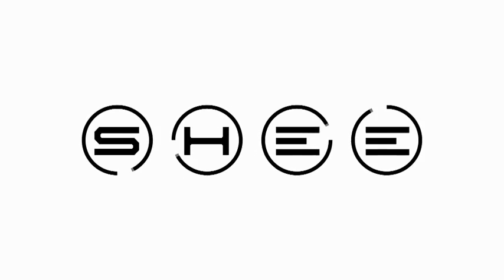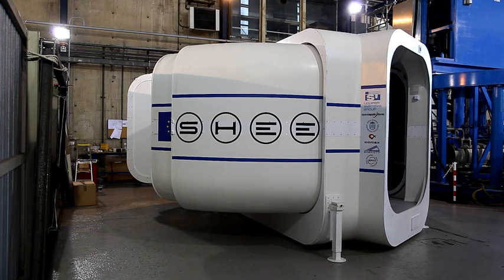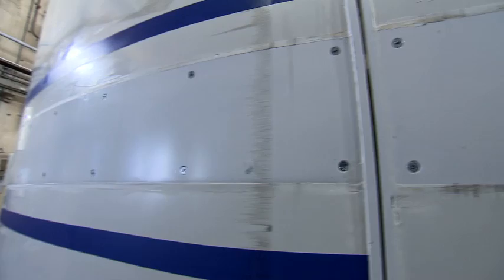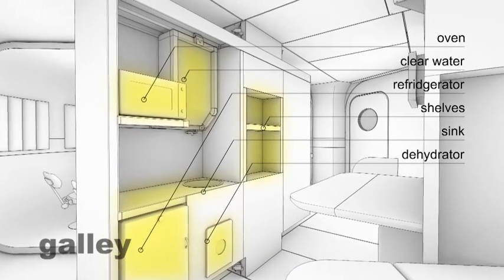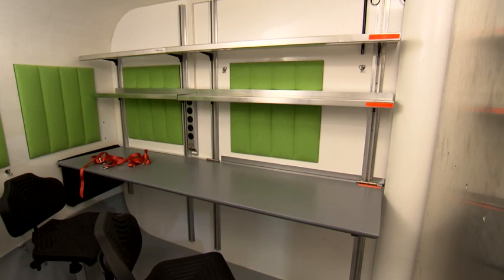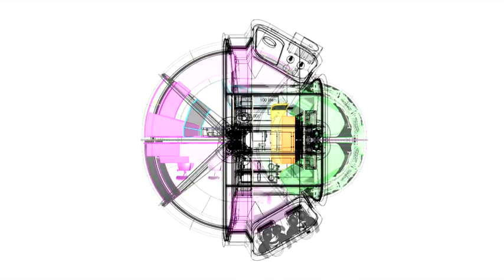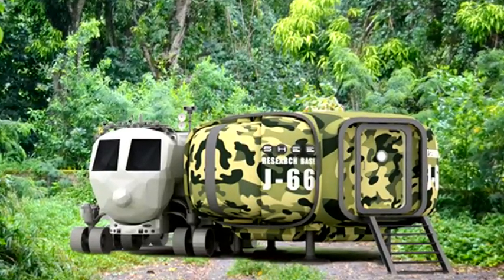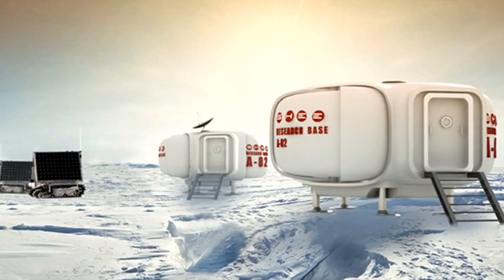S H E E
"SHEE - space habitat simulator"